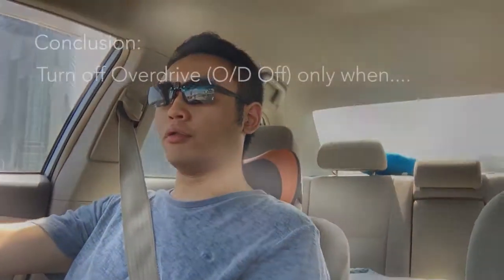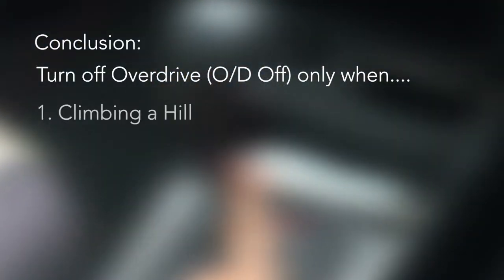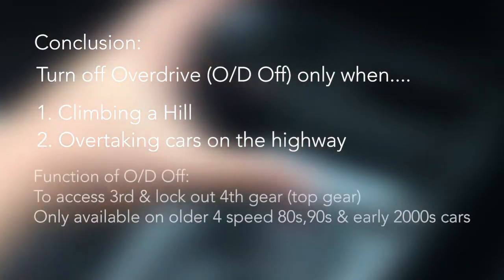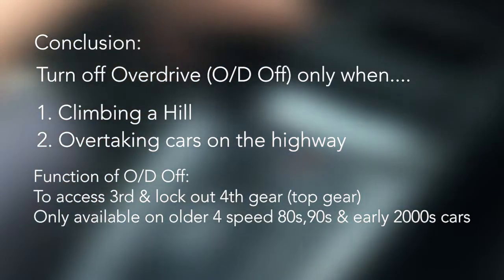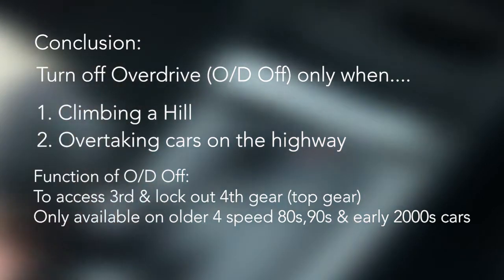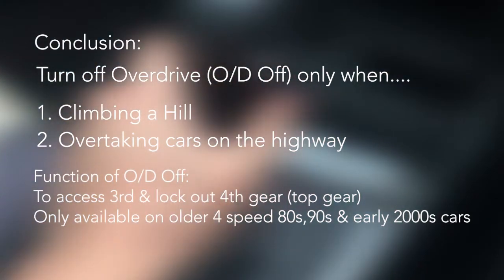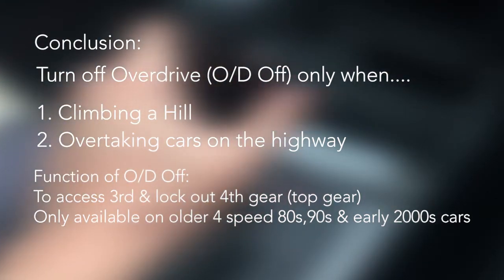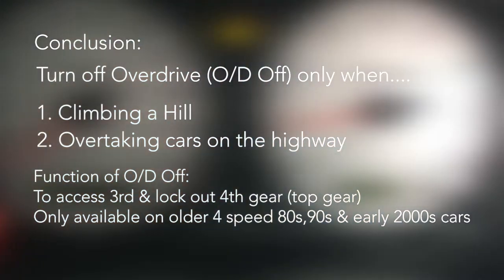Traffic Rush 01 - Overdrive & O/D OFF....How to Use it? [Ben Lau]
Hello guys & welcome to the 1st Traffic Rush video! Traffic Rush is a shorter version of Traffic Jam Talks on various topics/tips on the road that I can squeeze comfortably into a few minutes only. This is to act as an intermission between my longer Traffic Jam Talk videos when I am still working on it.

In this quick video, I will let you guys know how to use O/D OFF Function in a nutshell & so I hope you guys find this useful!

If you also do have further questions or other topics you would want me to talk about, do comment below & also leave your further tips into deciding which car to buy so that we can all learn from one another.

As always, take it easy.

Catch me for car buying advice to my insta or via PM on YouTube.